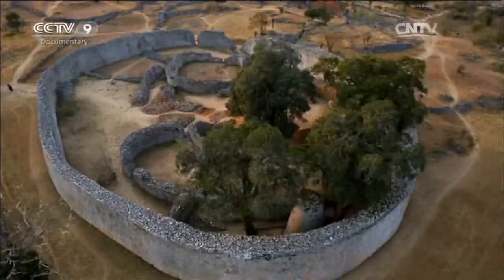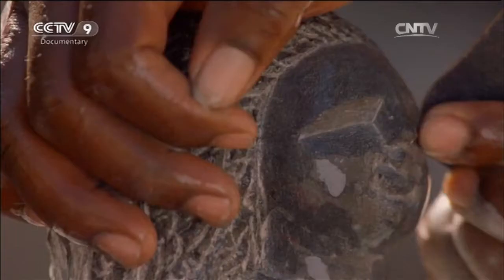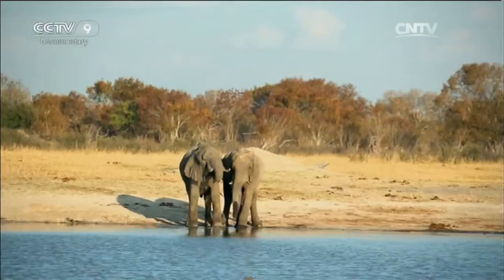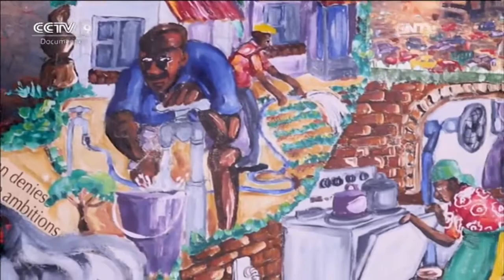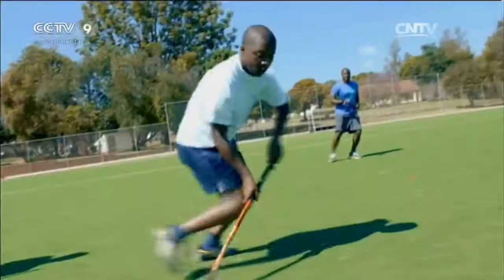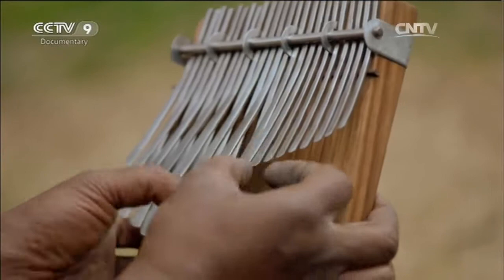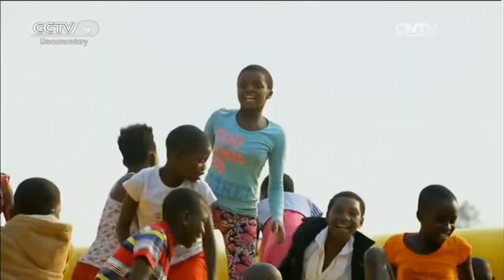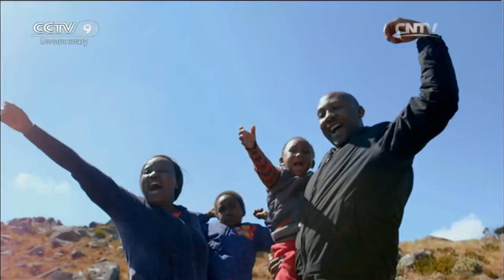Humanities and Geography 04/27/2016: Art, Music And Culture In Zimbabwe